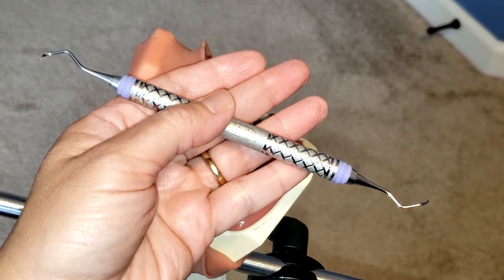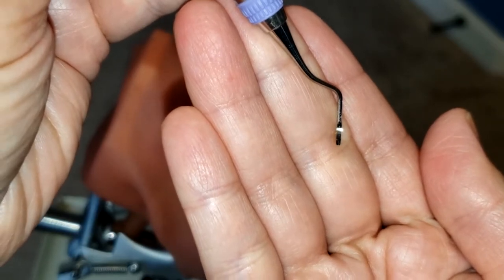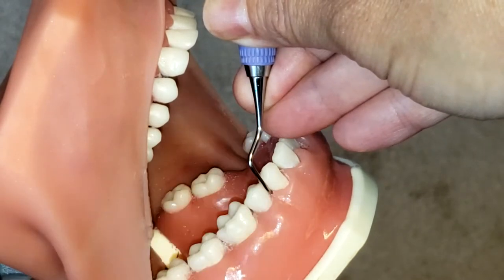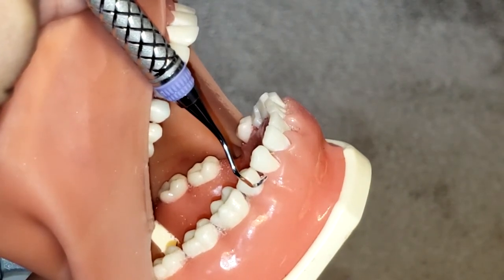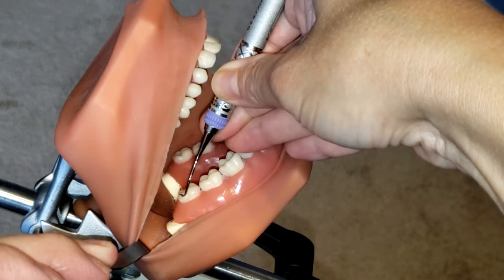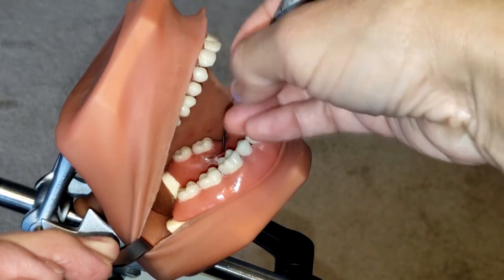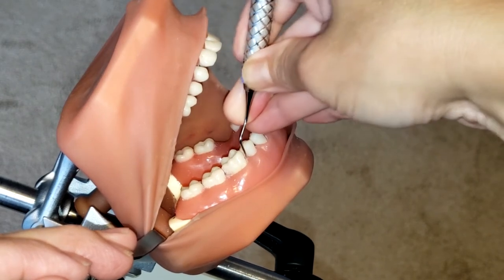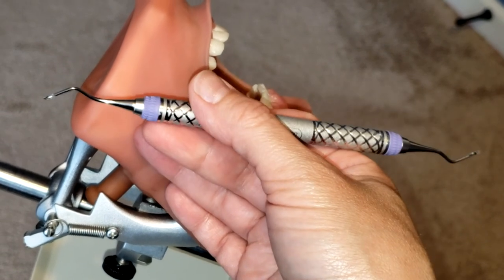How to use the Columbia 4R/4L Curette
The Columbia 4R/4L Curette is a posterior universal curette that is great for the removal of moderate to heavy calculus deposits.